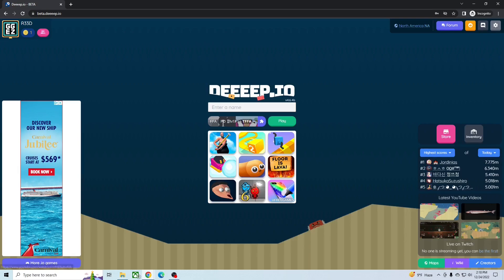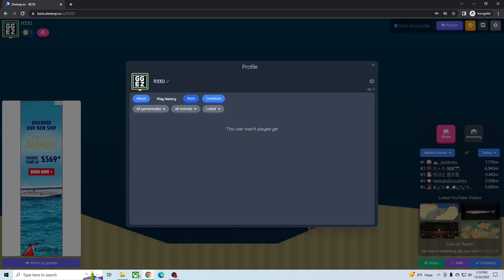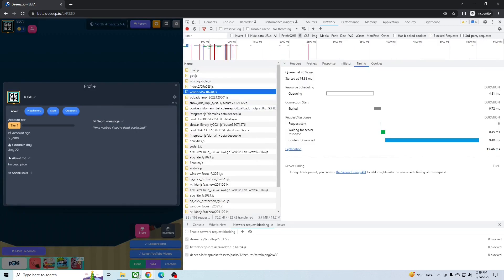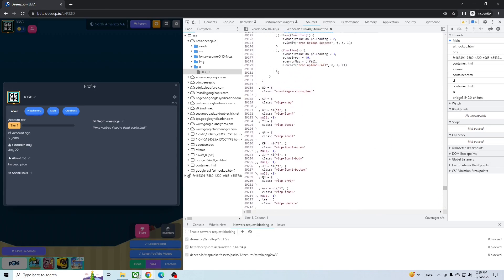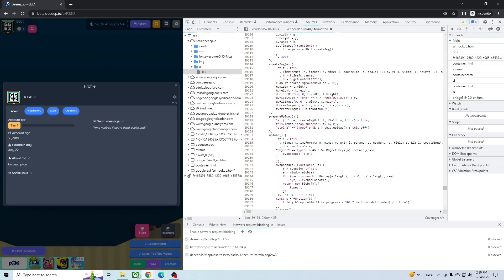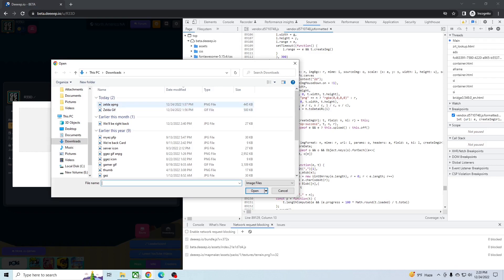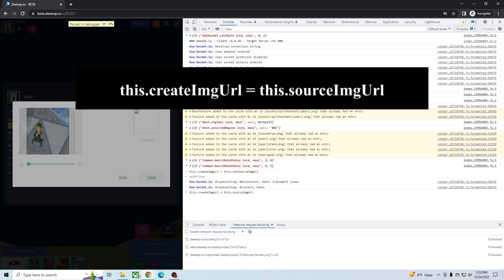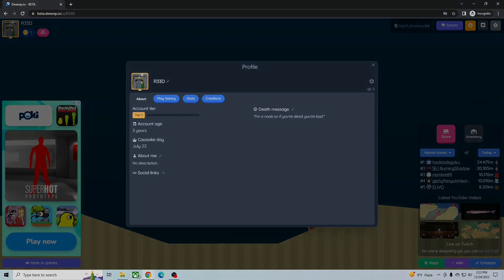How to Upload a GIF in Deeeep.io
This is the command you'll need to run: this.createImgUrl = this.sourceImgUrl

EDIT:  8/30/2023  GIFs with a file size of over 500 KB don't upload for some reason.  Might change in the future.